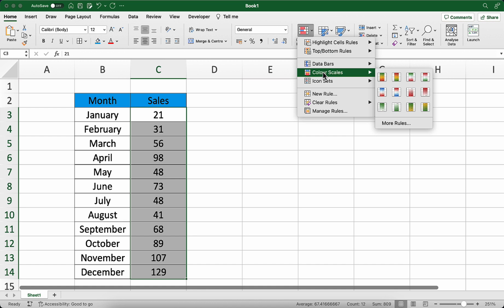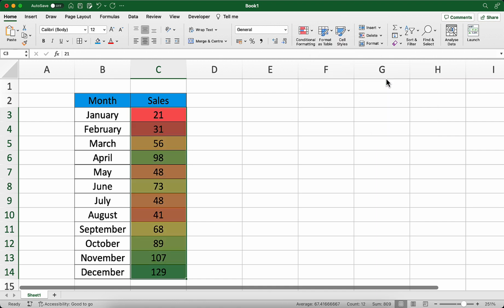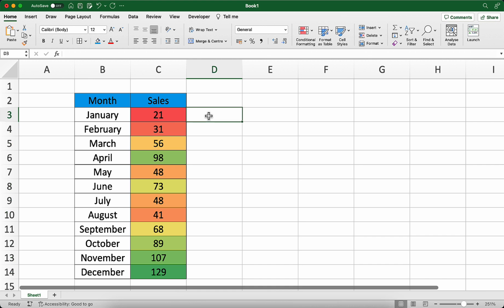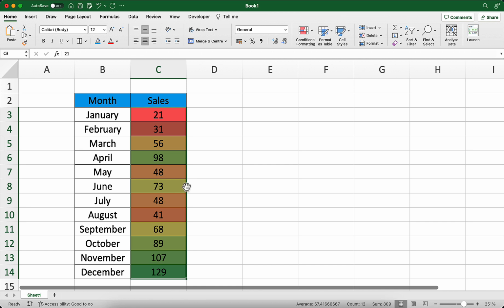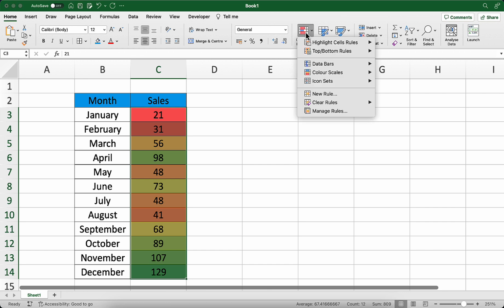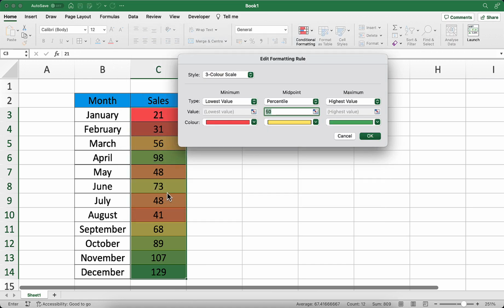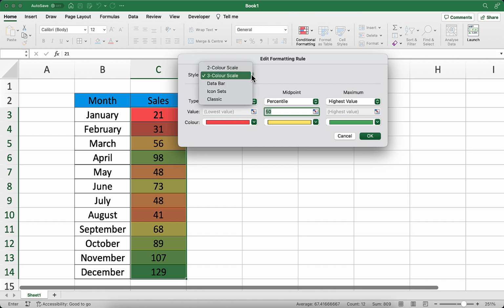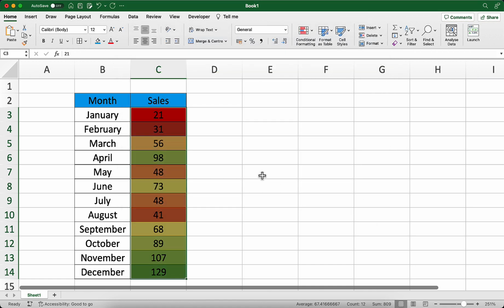How to Use Color Scales in Excel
In this comprehensive Excel tutorial, discover the power of color scales to effectively interpret and present data. From understanding the basics to advanced applications, this step-by-step guide walks you through creating impactful color-coded spreadsheets. Uncover the secrets of using gradients, customizing scales, and leveraging visual cues for insightful data analysis. Elevate your Excel skills and make your data speak volumes with vibrant color scales!